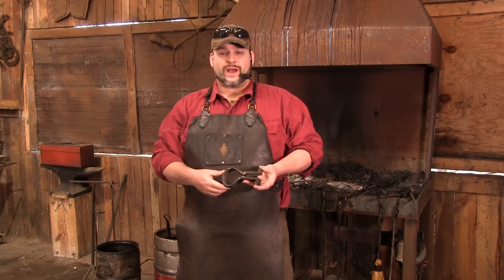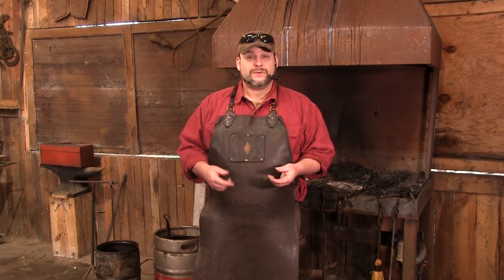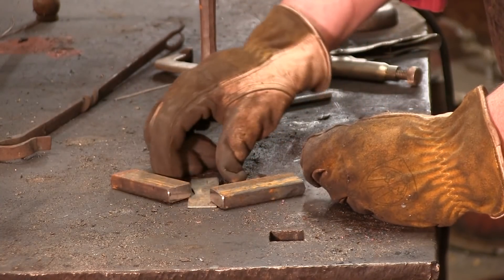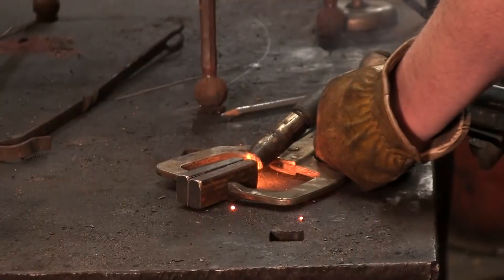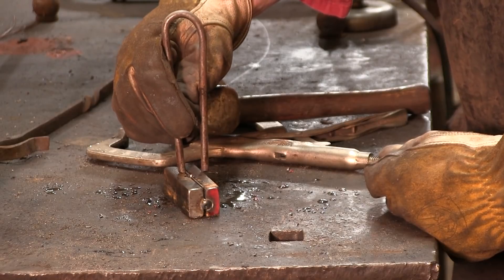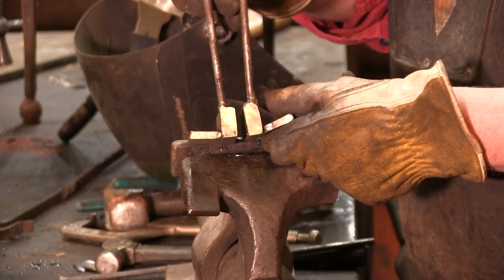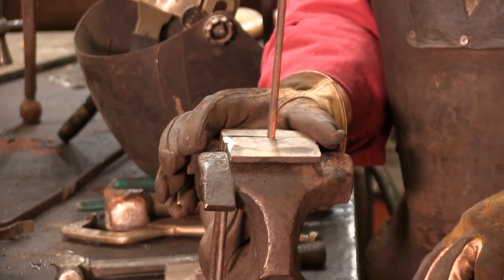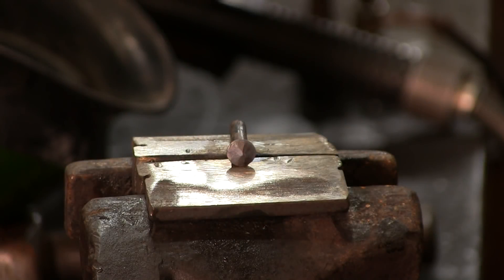The Modern Rivet Header (#22)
Making a traditional rivet header sucks. Its a lot of work and to get a really good end product takes a tremendous amount of time and patience. In this video, I make a rivet header using modern tools that does the job way faster and easier.

Trent's New Book on Basic Blacksmithing "Trenton's Guide To Love, Riches, And Blacksmithing" available on TrentonTye.com!